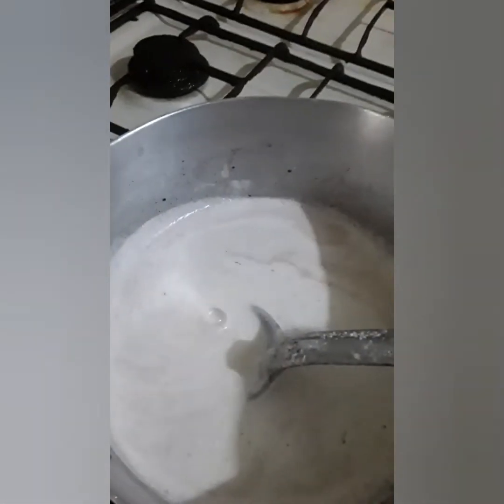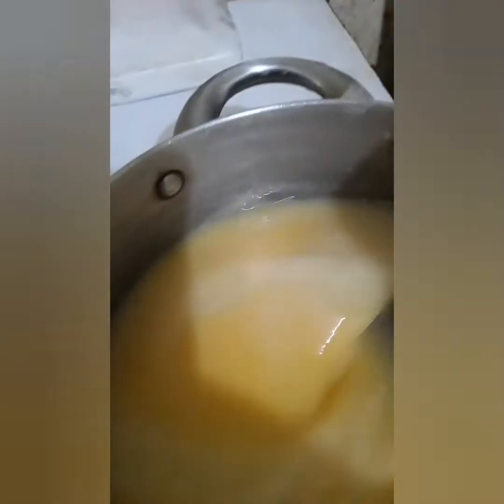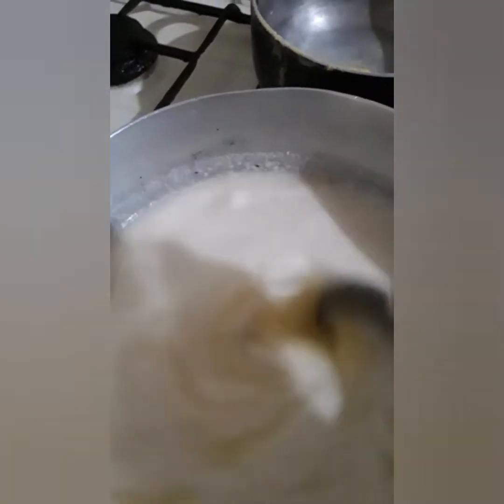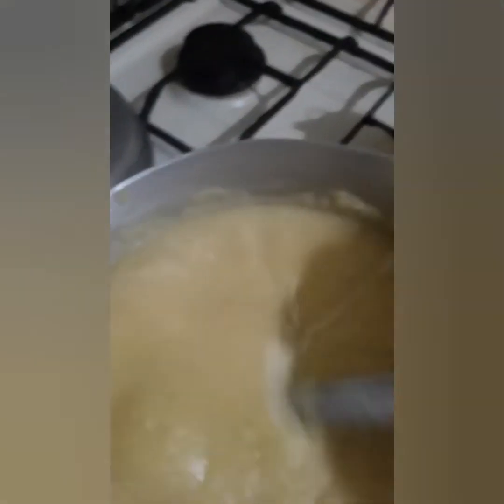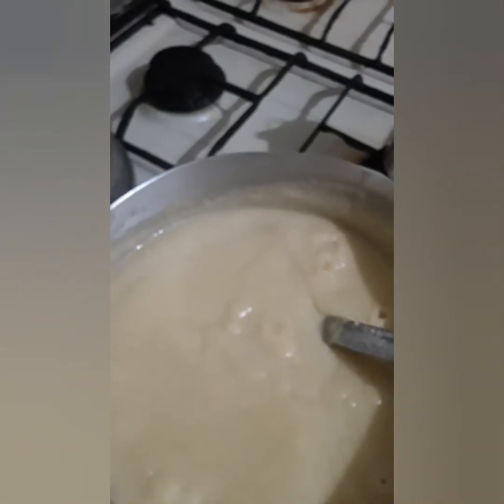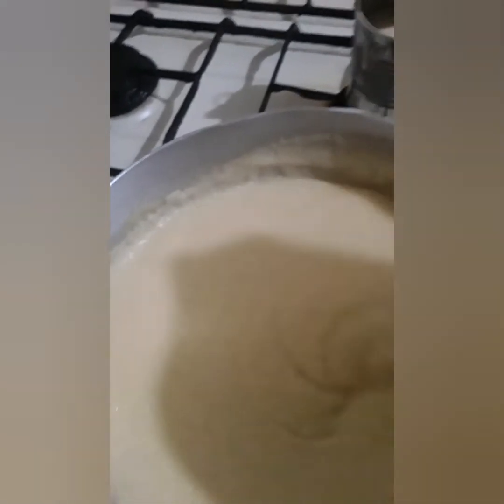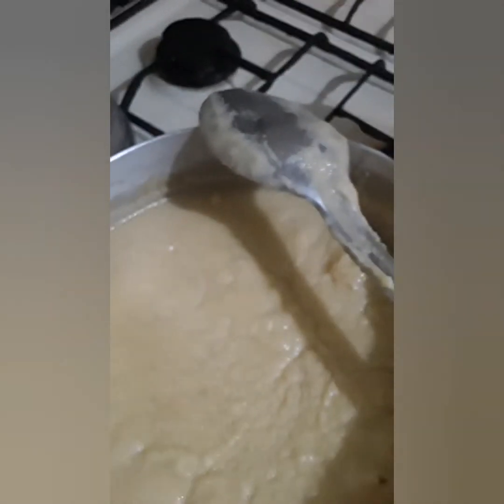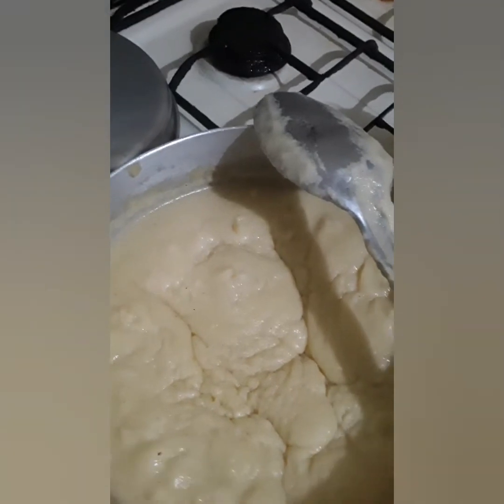cornmeal porridge in coconut milk enjoy watching